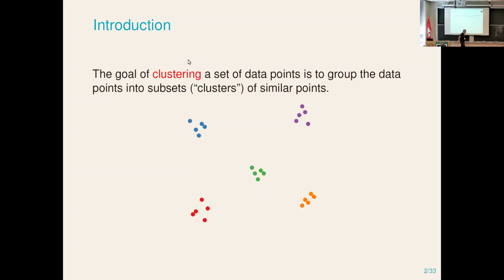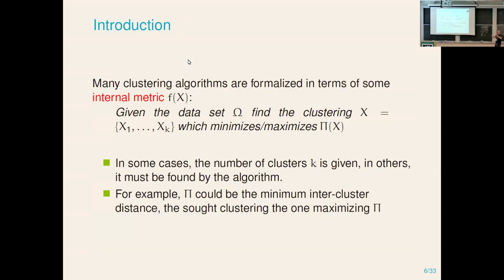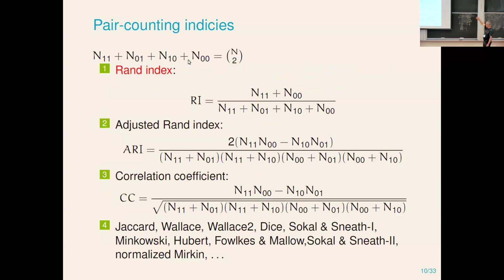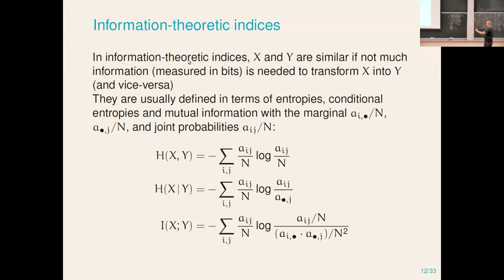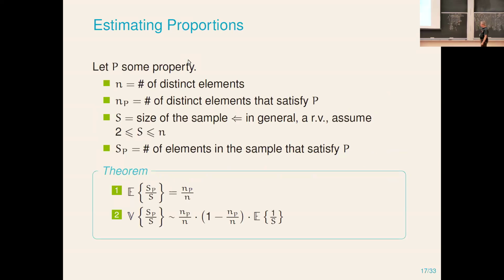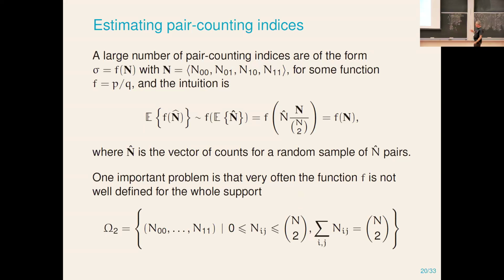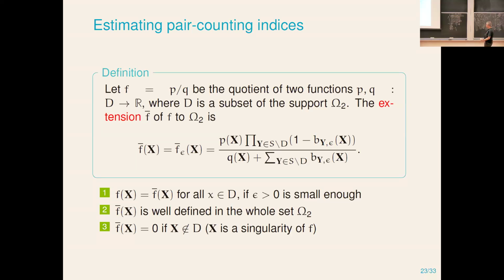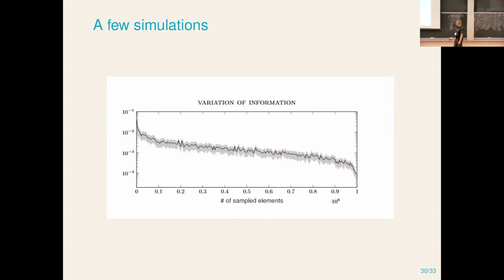Fast Estimates for Clustering Similarity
Speaker: Conrado Martínez (Universitat Politècnica de Catalunya)